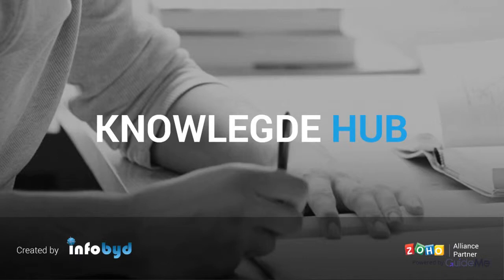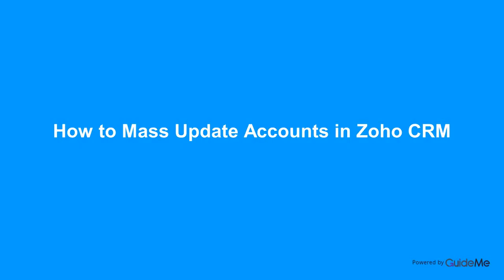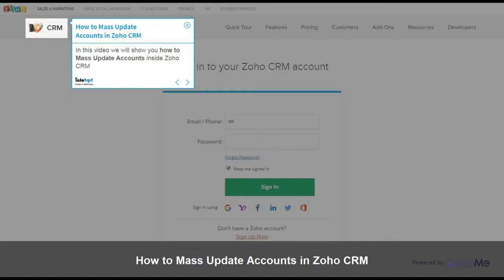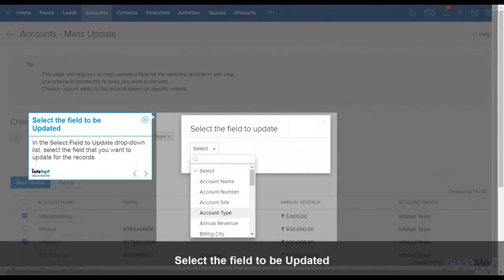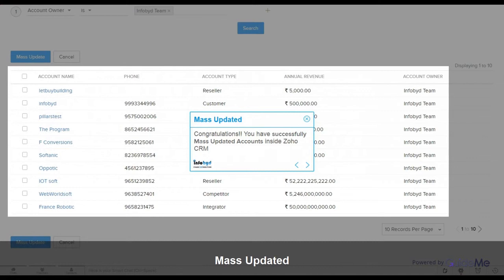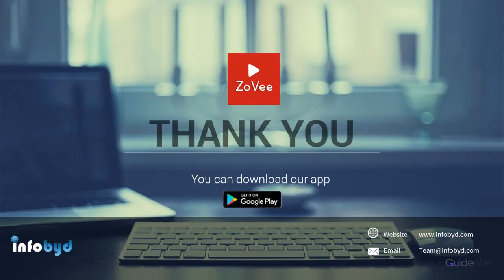How to Mass Update Accounts in Zoho CRM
Step 1. How to Mass Update Accounts in Zoho CRM
Step 2. Click Accounts module
Step 3. Click More Icon
Step 4. Specify the Criteria
Step 5. Select the records
Step 6. Select the field to be Updated
Step 7. Enter a new value for the field
Step 8. Click save button
Step 9. Mass Updated

1. How to Mass Update Accounts in Zoho CRM
In this video we will show you how to Mass Update Accounts inside Zoho CRM

2. Click Accounts module
Sign into your Zoho CRM account and click Accounts module

3. Click More Icon
In the Accounts module home page, click "..." icon and select Mass Update

4. Specify the Criteria
Specify your Criteria and click Search

5. Select the records
Under Matching records, select the check box(es) and click Mass Update

6. Select the field to be Updated
In the Select Field to Update drop-down list, select the field that you want to update for the records

7. Enter a new value for the field
Specify the value for the field

8. Click save button
Now click Save to save the changes

9. Mass Updated
Congratulations!! You have successfully Mass Updated Accounts inside Zoho CRM